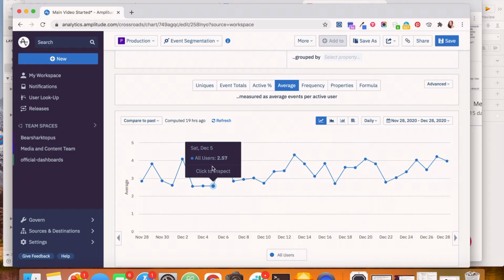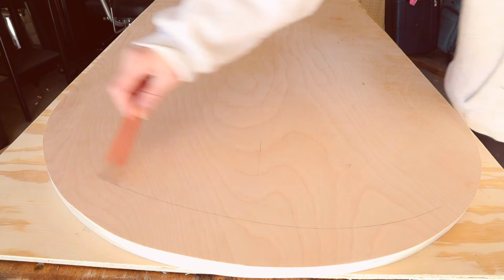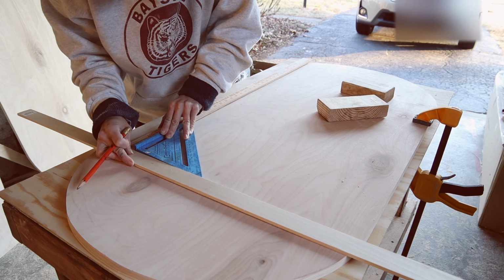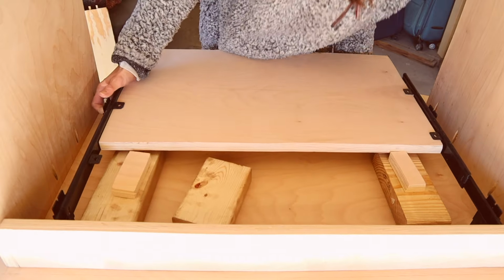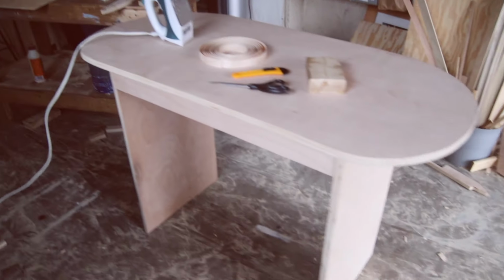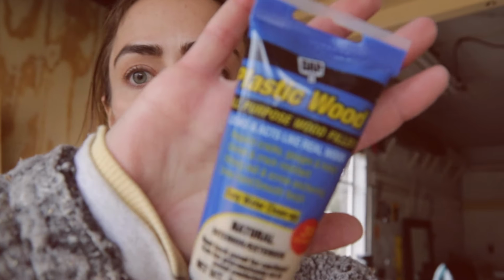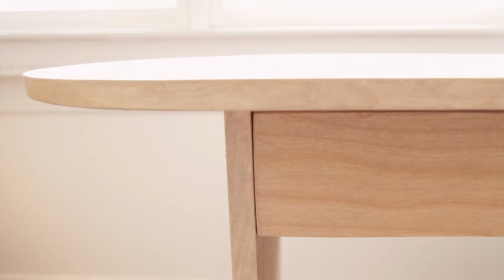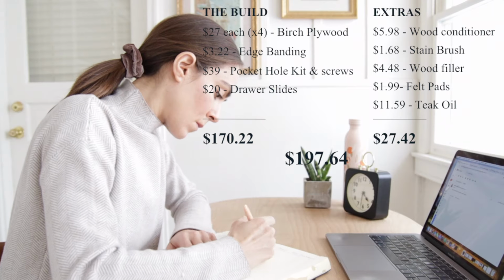How to BUILD A LITERAL DESK.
This is my favorite furniture DIY yet! I was inspired by decor pieces from Studio McGee, CB2, and Emily Henderson. This oval modern DIY desk is made of birch plywood and anyone can build it! It's simple, easy and uses only beginner power tools. I'll also show you how to build a simple drawer with an amazing drawer hack.

[about me]
name: caroline (angelica)
location: washington dc

SUPPLIES

00:00 - Intro
00:42 - How to build a diy desk
00:43 - how to build a plywood desk
01:14 - how to cut plywood
01:39 - How to sand wood
02:20 - how to drill pocket holes
04:22 - how to build a drawer
04:24 - simple drawer hack
05:59 - how to apply edge banding
07:08 - how to use wood filler
08:40 - cute desk accessories

All opinions are my own. Thank you so much for your support!

Please note that I am not a professional, in fact I am the literal opposite. I am just a plebeian out here loose on the streets. Things that I am NOT: a builder, trainer, craftsman, therapist, nutritionist, physical therapist, medical professional or anything else. All projects seen on my channel must be completed at your own risk and responsibility. Please see your own professional or counselor for professional support. Do your research and be safe!